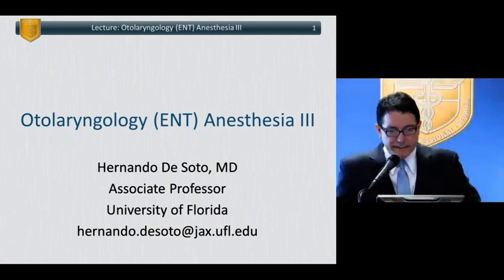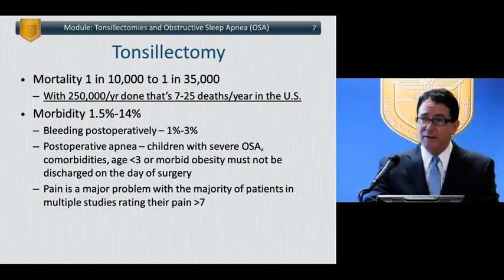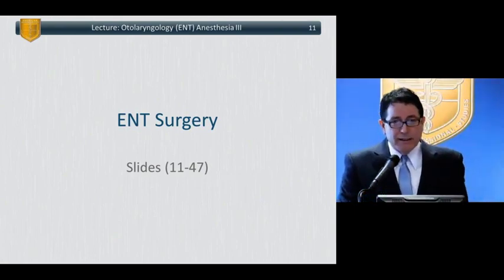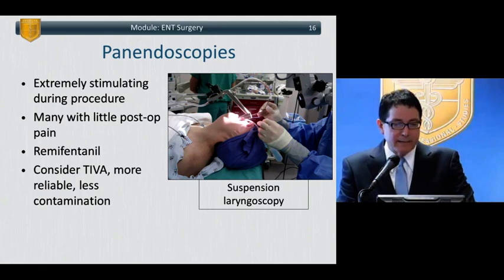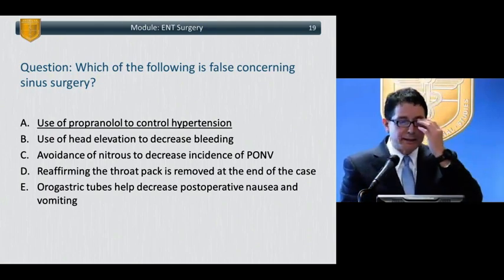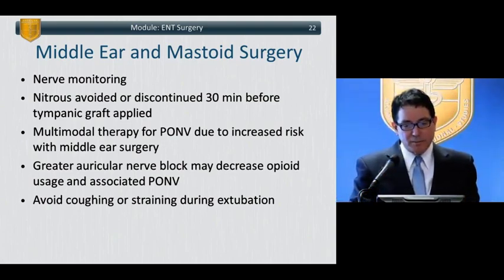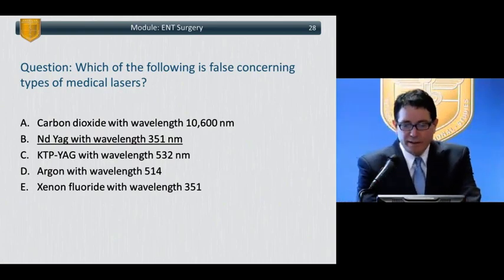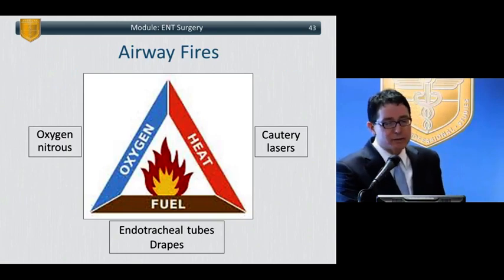ANADVv2 1 06C Otolaryngology ENT Anesthesia III